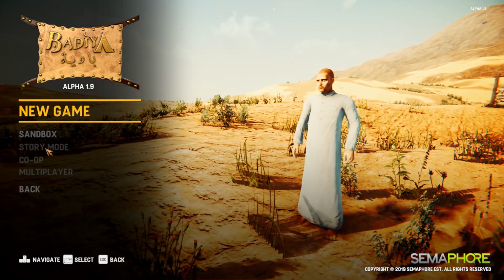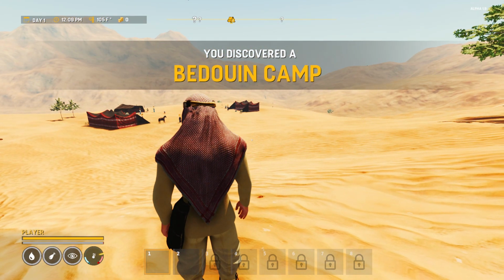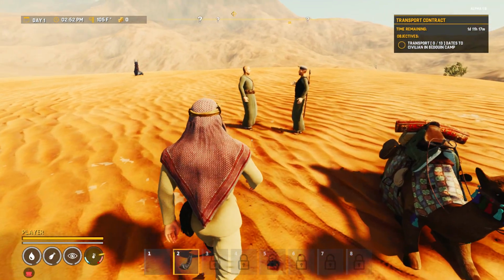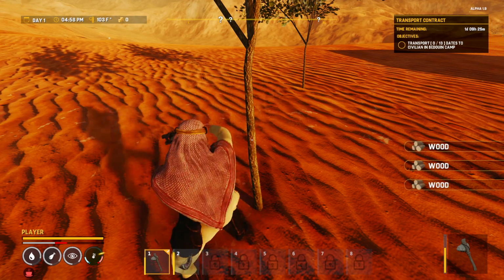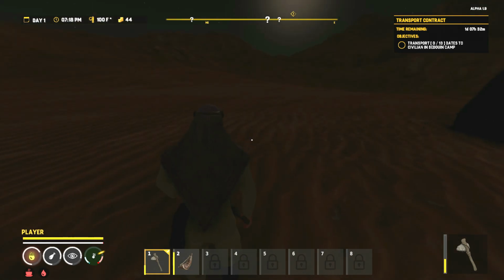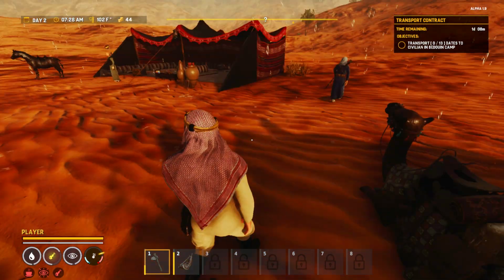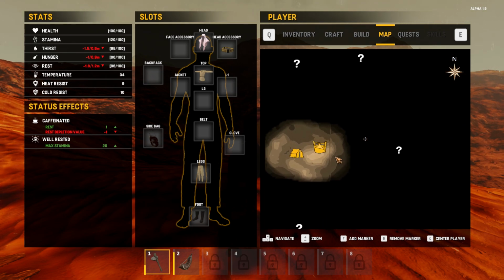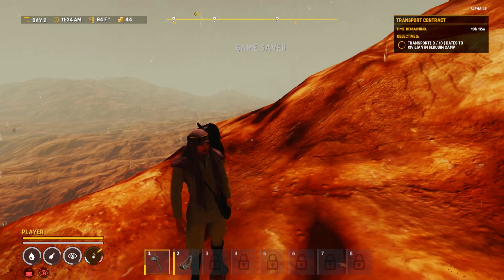Let's Try Badiya (alpha 1.9): Desert Survival - Part 1 - Explorer Start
Trying out Badiya alpha 1.9, a desert survival simulator.  Getting started and going over the basic Badiya gameplay.

I was provided a key to this game.

From the developer:

Experience the mystical desert culture just as industrialization was dawning upon it. The desert, with its harsh climate and fierce wildlife also hides such gems as the honor-bound bedouins, sites of ancient civilizations, and rare resources. Simultaneously, the rising industrial power of world war one offers a backdrop ripe with conflict and destruction as horse meets tank.

🔹INFINITE PROCEDURAL OPEN WORLD:

Every time you play you will see different looking terrain, events, enemy encounters, and items to loot.

🔹WEATHER SYSTEM:

Clear, Cloudy, Overcast, Rain with different intensities, Snow with different intensities, Sandstorms and Fog.

🔹WATCH FOR YOUR NEEDS:

Keep an eye on your biometric indicators such as health, food, thirst, temperature (you can get Hypothermia and Hyperthermia if you are not careful). Balance your diet and food intake in-game because your character can gain weight or lose weight with visible visual difference.

🔹MINE AND HARVEST:

Collect different types of plants that you can use to craft medical potions to help with poisoning, pain and stamina. Mine rocks to gather iron, gold, or cooper ore as well as other precious metals. Chop down trees for wood, fruits and plant fiber.
CRAFT YOUR TOOLS:

Loot everything you can and gather resources to be able to craft all sorts of recipes for weapons, medicine, and tools.

🔹BUILD YOUR CAMP:

You can craft and place a camp fire which can be used for cooking food and as a source of heat during cold nights, build a smelting station to turn minerals into useful materials, build a crafting bench to build advanced items and sleep in a tent to gain more stamina and health back.

🔹COOK YOUR MEALS:

Over 20 Middle Eastern local cuisines and soups can be cooked with a cooking station in addition to cooking plain meat.

🔹HUNT AND SKIN ANIMALS:

Hunt prey animals such as Rabbits, Deer, Oryx and many others and skin them to get their meat, hide, fur, fat and bones.

🔹BANDITS AND MERCENARIES:

Guns Blazing vs Stealth. You have the choice to approach each situation to your liking weather its to launch a full blown attack or sneak your way through undetected while knocking enemies unconscious and dragging their bodies out of sight.

🔹TRADE:

Buy, sell and trade with different merchants across bedouin camps and villages.

🔹TREASURE HUNT:

Hunt for treasures and riches hidden in bandit guarded ancient ruins.

🔹EMBARK ON QUESTS:

Embark on an unlimited number of quests that you can take from the locals that will ask you to gather items, transport items, secure bandit and mercenary locations, find treasures and many more.

🔹RIDE:

In addition to horses and camels, Badiya features authentic military vehicles including armored cars, tanks, planes, and dune buggies with customization features such as tire armour, different weapon choices, desert camouflage paint job, side lights and more.

🔹MAP SYSTEM WITH A POI COMPASS:

A fully featured map system with Fog of War that reveals only the parts that you explored. An optional POI compass appears on top of the screen and guides you to the locations of nearby points of interest.

🔹FAST TRAVEL THROUGH DESERT CARAVANS:

You can come across caravans that feature merchants to trade with, quest givers as well as the ability to fast travel to previously discovered points of interest for a cost.

🔹A RICH AND DIVERSE WORLD AWAITS YOU:

The desert is filled with interesting locations to discover including oasis, bedouin camps, villages, military bases, air fields, oil wells, ancient ruins, Caravans, Wheat Fields, Palm Farms and many others.

About me:

My name is Mark and I'm a middle aged (old) gamer doing let's plays of games I'm playing, some old and some new.  I've found that recording and sharing game play video is fun, and makes the games I play even more enjoyable.  This is a hobby for me with my goal to record whatever I'm playing and share the results.  I'll play 7 days a week if I have time, but unfortunately some weeks will be slower than others.